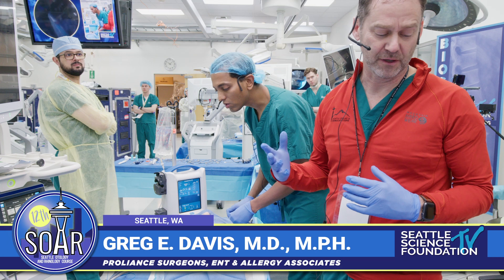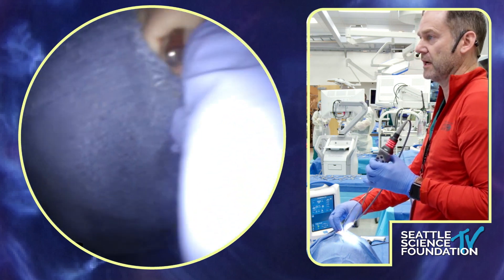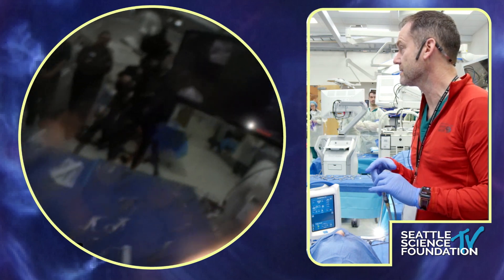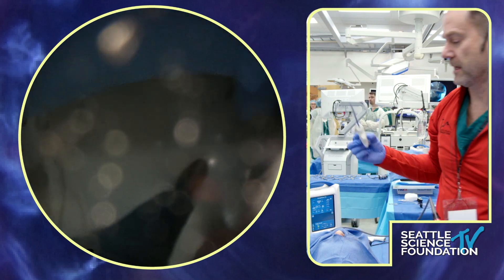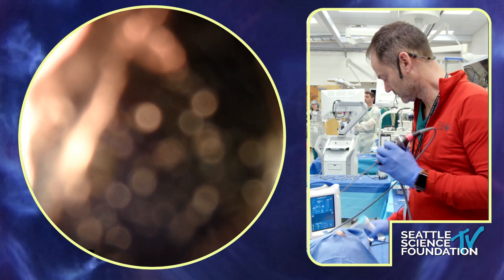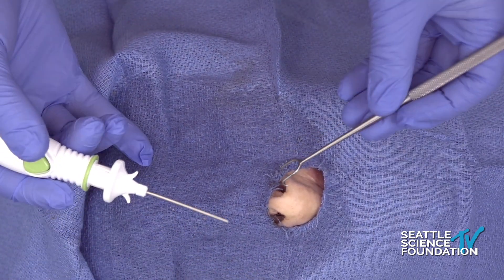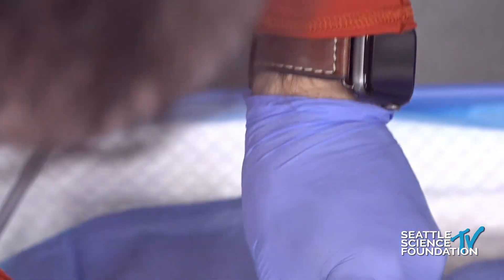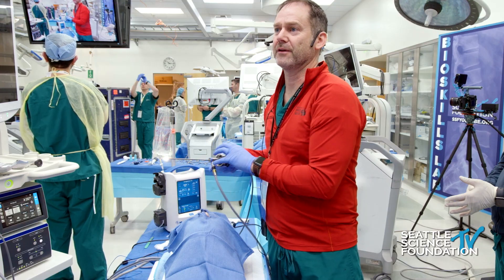Novel Devices & Treatments for Nasal Congestion, Rhinorrhea & Inflammation - Greg Davis, M.D.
SURGICAL DEMO  - Novel devices and treatments for nasal congestion, Rhinorrhea & Inflammation: TRACT balloon, posterior nasal nerve ablation, LATERA implant and Propel - Greg Davis MD